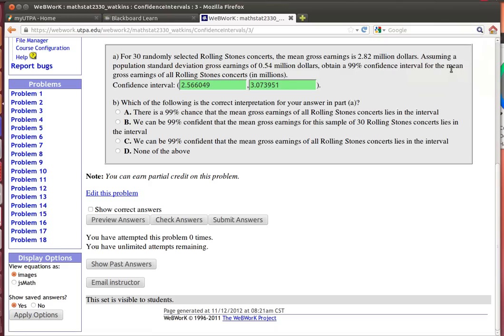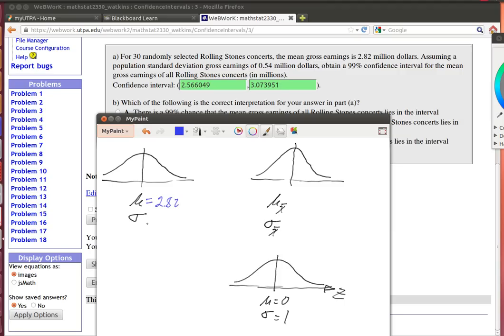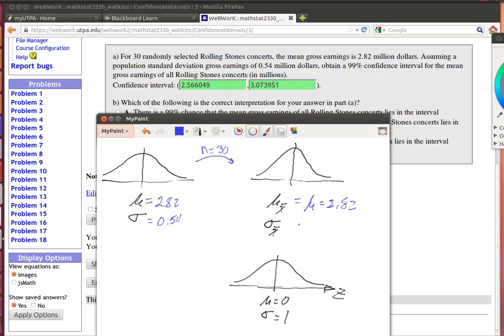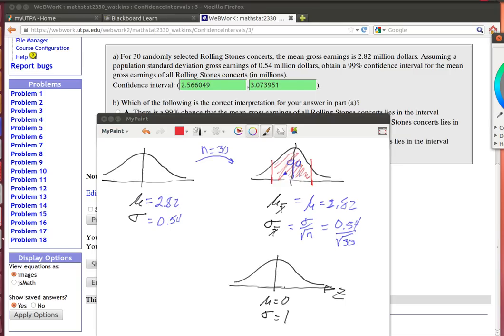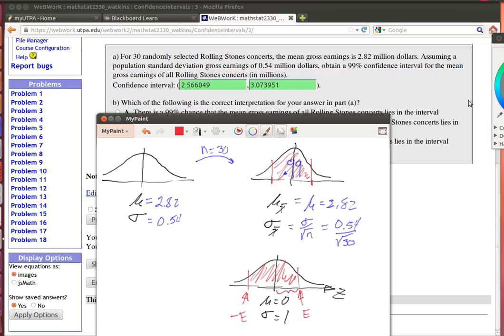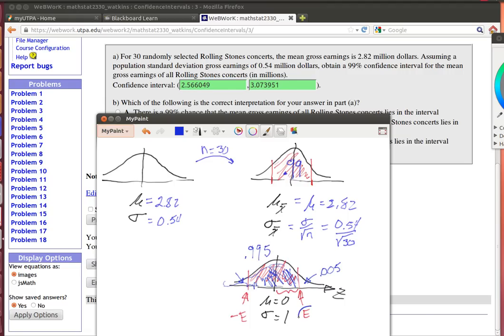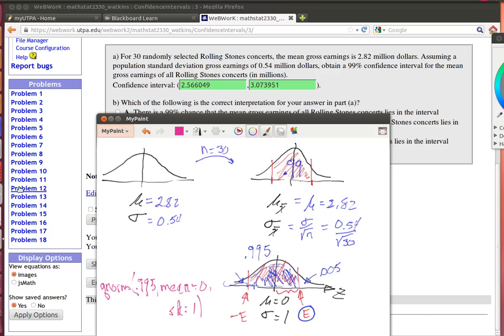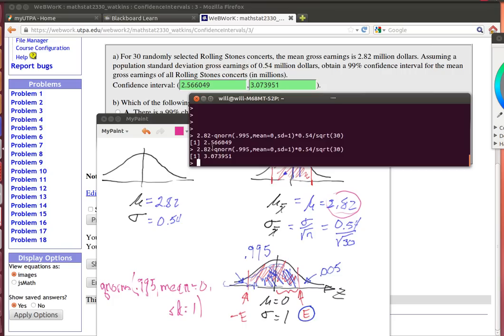ConfidenceIntervalSDknownWebwork3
We use R to help calculate a confidence interval where the population standard deviation is known and the sample size is relatively large.